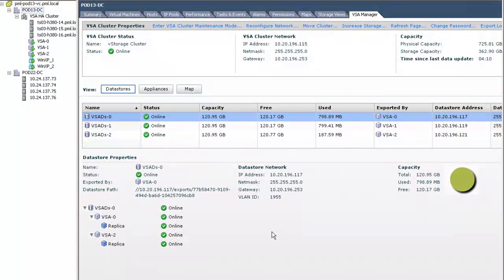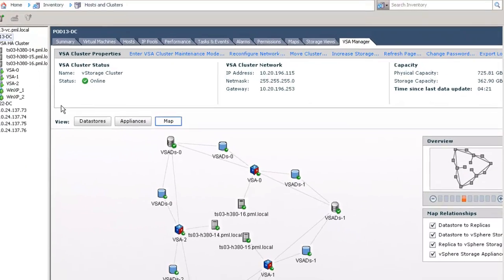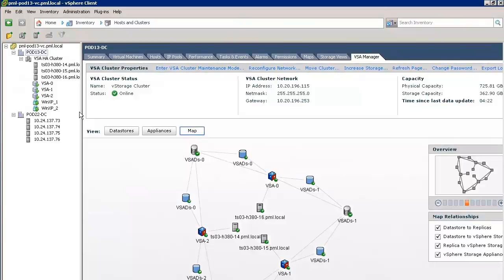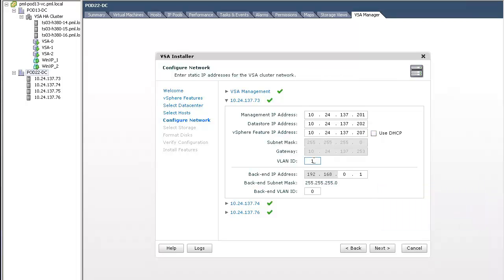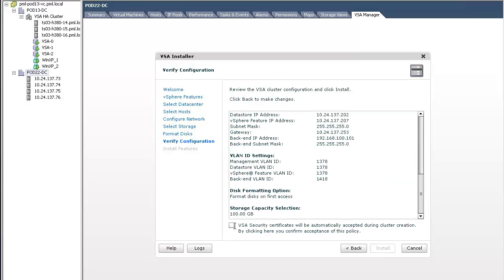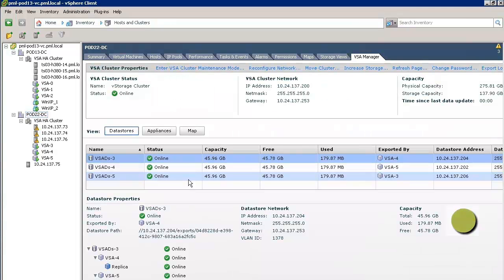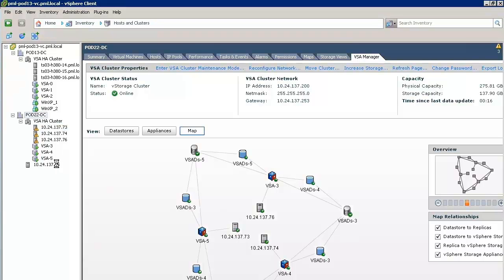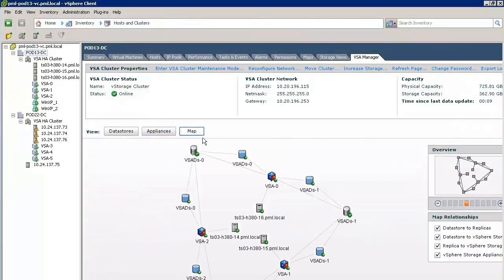VMware vSphere 5.1 Storage Appliance (VSA) - ROBO Environments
-- Deployment of VSA 5.1 in a ROBO environment. Learn about the new vCloud Suite